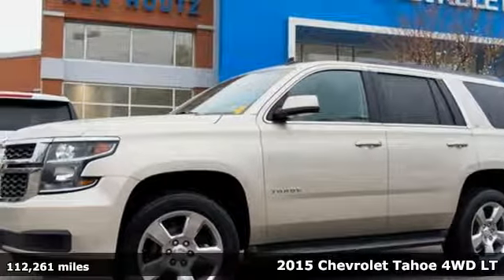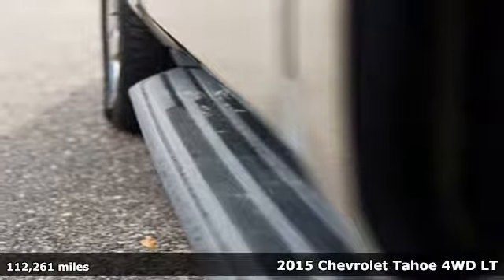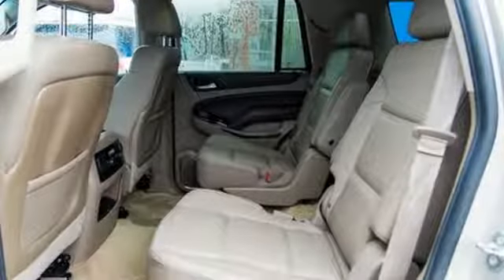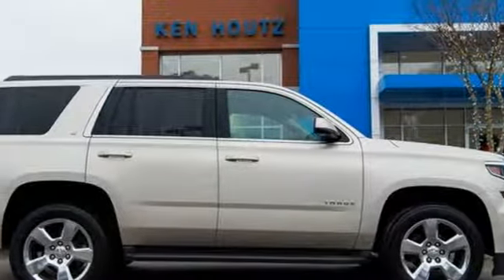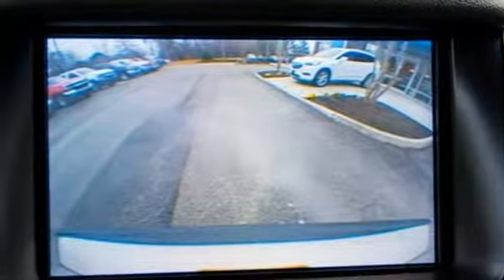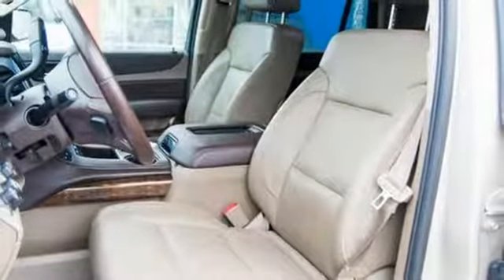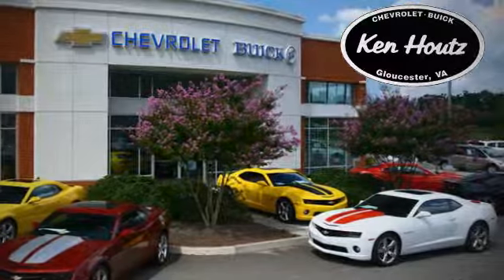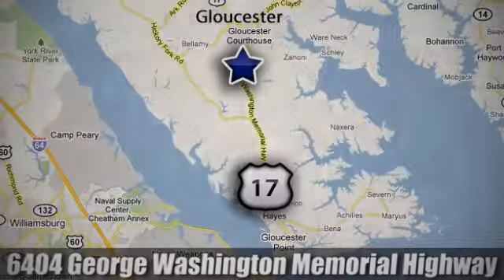Used 2015 Chevrolet Tahoe Gloucester VA Williamsburg, VA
Year: 2015
Make: Chevrolet
Model: Tahoe
Trim: LT
Engine: V8
Transmission: 6-Speed Automatic Electronic with Overdrive
Color: Gold
Interior: cocoa
Mileage: 112261
Stock #: T3596A
VIN: 1GNSKBKC6FR214721
Recent Arrival! 4WD, cocoa Leather, ABS brakes, Alloy wheels, Compass, Electronic Stability Control, Emergency communication system, Front dual zone A/C, Front Heated Reclining Bucket Seats, Heated door mirrors, Heated front seats, Illuminated entry, Low tire pressure warning, Power Adjustable Pedals, Power Liftgate, Remote keyless entry, Traction control.brbrbrAwards:br * ALG Best Residual Value * 2015 KBB.com 15 Best Family Cars * 2015 KBB.com Best Buy AwardsbrReviews:brbr * If you need real 4-wheel drive (4WD), if you tow a trailer or a boat, and if you want to do that surrounded by the best interior and some of the highest tech you can get in the segment, then this is your ride. Source: KBB.combr * Strong V8 power; stout towing capacity; available nine-person seating capacity; quiet highway ride; impressive interior quality. Source: Edmundsbr * Whether you're headed for a weekend at the lake or a quick stop at the office the groundbreaking, all-new 2015 Tahoe gives you the confidence to go anywhere. The striking design of the all-new Tahoe features sculpted bodyside panels and an athletic stance that makes an indelible first impression. Details include a distinct available lighting package with standard projector-beam headlamps and rear LED taillamps, plus a hidden rear wiper system tucked under the rear spoiler at the roofline. Tahoe also offers available power-retractable side assist steps with perimeter lighting, which help passengers exit safely. The new Tahoe interior features premium materials that contribute to the functional, sophisticated design. Storage in the center console is large enough to fit a laptop computer. Plus, the available 8-inch diagonal color touch-screen slides up to reveal space behind the display to store cell phones, wallets or other valuables. Customize the touchscreen to choose the information or options you use most and place them on your home screen. The interface allows you to touch and swipe on the screen just like you do on your smartphone. Tahoe LTZ models offer standard heated and cooled perforated leather-appointed front bucket seats. You'll enjoy the convenience of available power-release second-row and fold-flat third-row seats, the fastest power-release second-row and power-folding third-row seats of any competitor and the versatility of a flat load floor to store cargo. With the second- and third-row seats folded flat, the all-new Tahoe offers 94.7 cu. ft. of cargo space. It starts with the world-class EcoTec3 5.3L V8, an all-new engine designed to generate more power and offer better fuel economy than any large SUV of any competitor in the industry a€“ an EPA-estimated 23 MPG hwy. The strong, efficient V8 generates 355 hp and 383 lb.-ft. of torque. With a max towing capacity of 8,500 lbs. you'll have plenty of power to tow whatever else you want to bring along. Source: The Manufacturer SummarybrbrKen Houtz Chevrolet - Delivering Sales and Service Excellence Since 1982.Located in the heart of Gloucester County, and neighbors to Mathews, Middlesex, Kilmarnock, Warsaw, Midlothian, York County, Lancaster, Northumberland, Williamsburg, James City county, Charles City County, Essex, & New Kent County.

Address:
6404 Washington Memorial Hwy